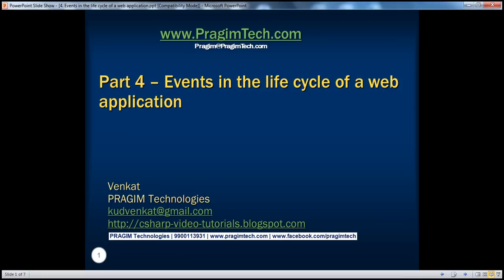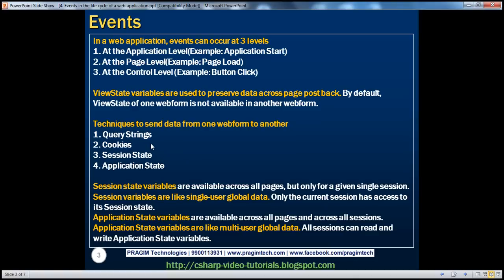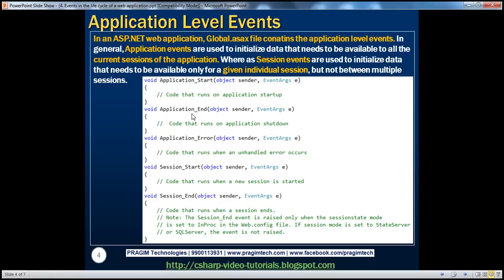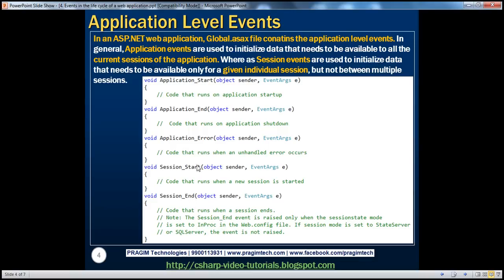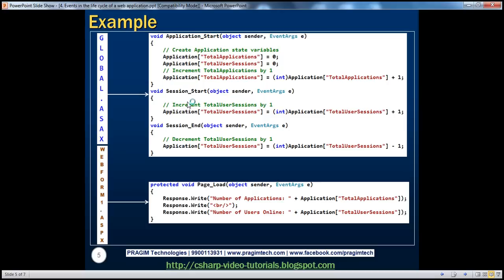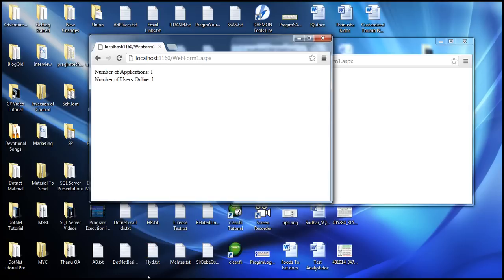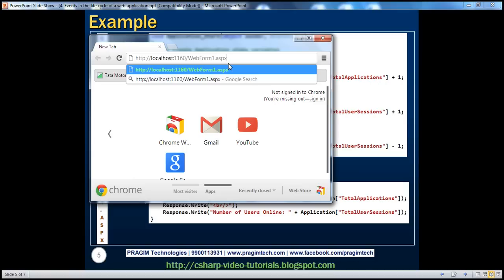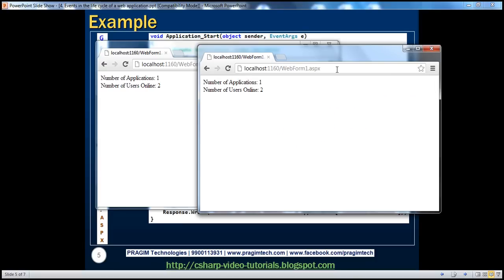Events in the life cycle of a web application Part 4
In this video we will learn about Events at the application level in an asp.net web application. Application level events include - Application_Start, Session_Start, Session_End, Application_Error, Application_End